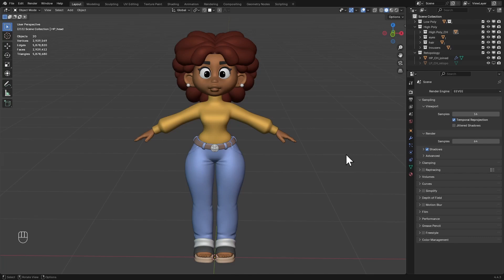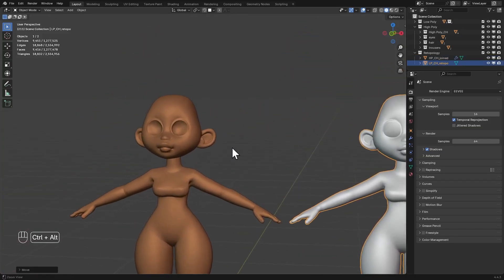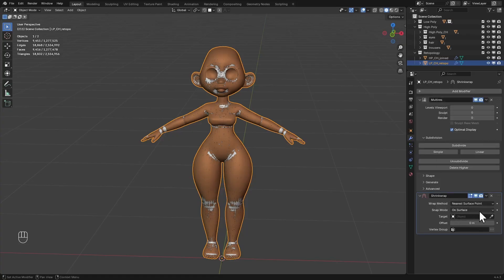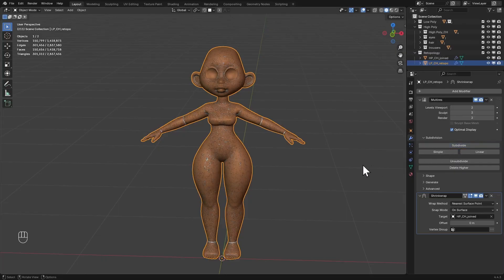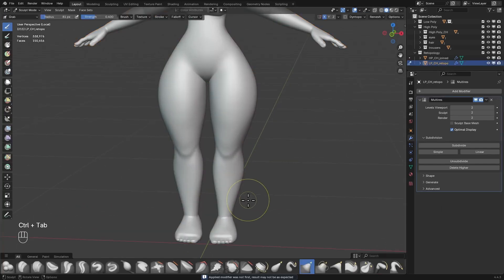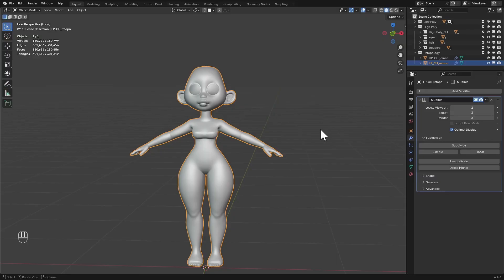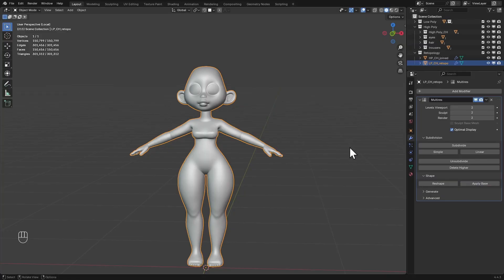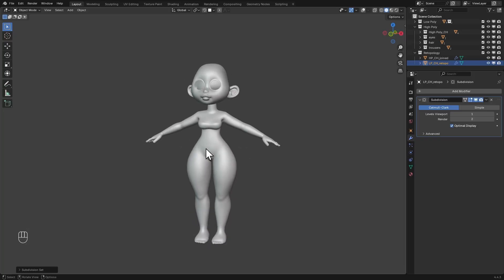Transferring Sculpted Details After Retopology In Blender